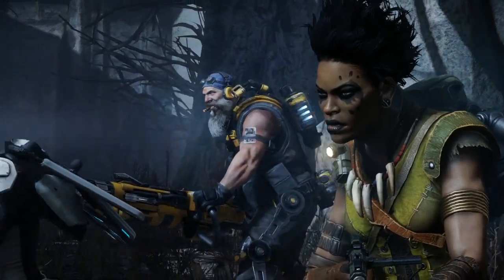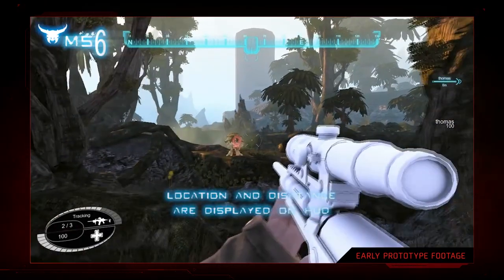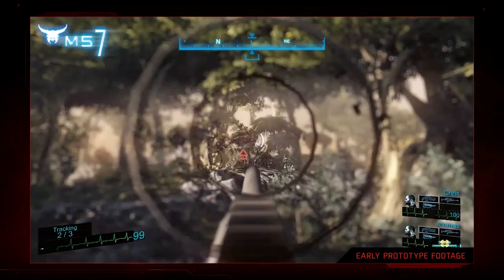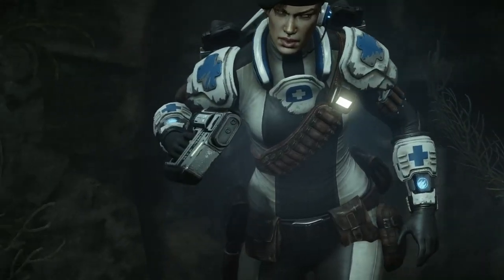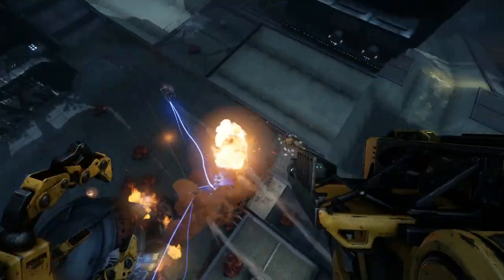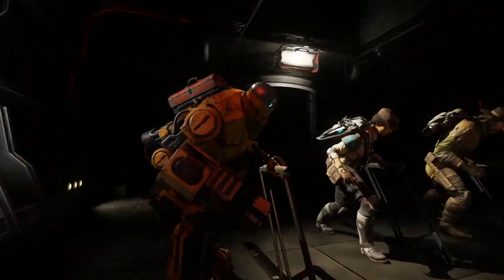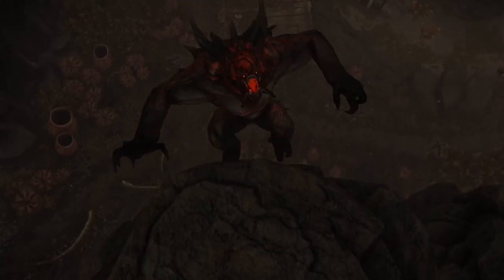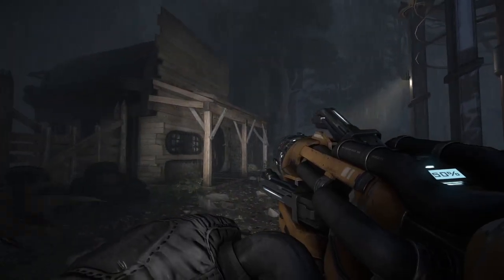The Evolution of Evolve –– Episode 3: Creating a Hunter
A lot goes into creating a Hunter for Evolve. In the latest episode of The Evolution of Evolve, Adam Sessler finds out how much planning and iteration goes into Hunter design.

You’ll get to see the final results on February 10th, when Evolve comes to Xbox One, PC and PlayStation 4.